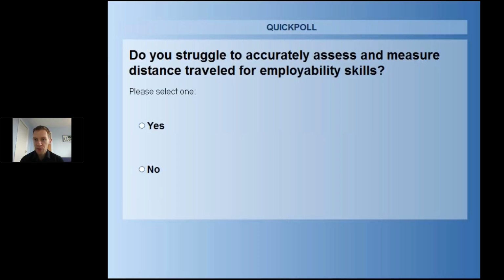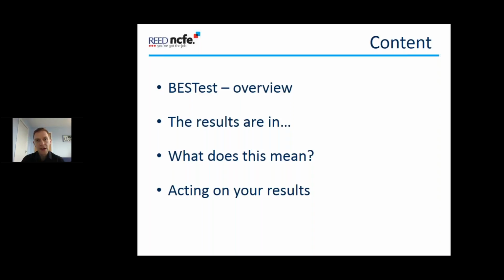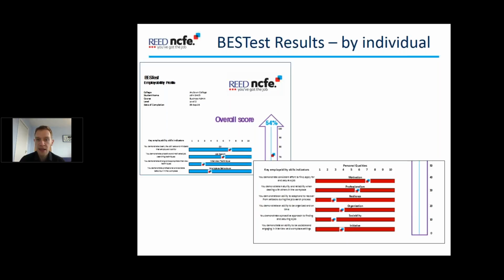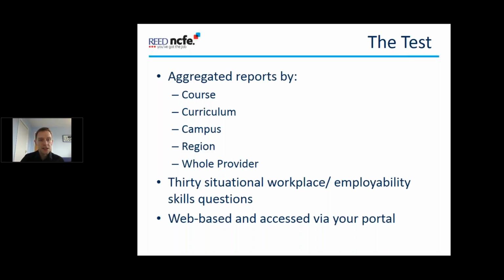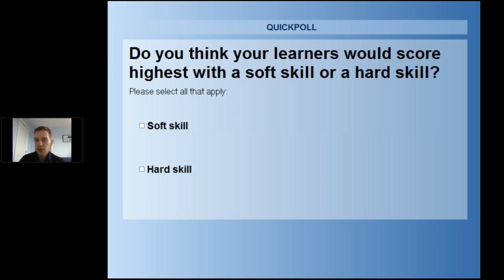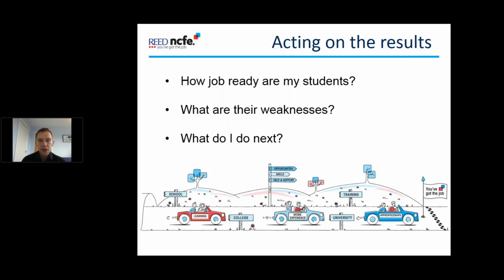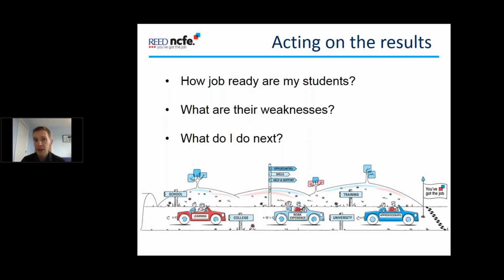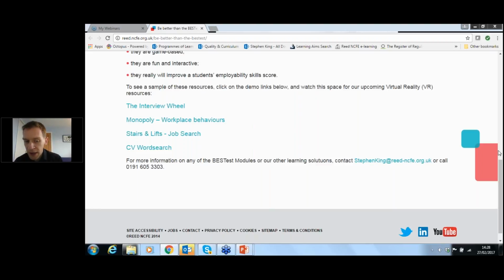Make your learners more employable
Learn how BESTest helps you to; measure distance travelled, evidence impact of learning, provide further evidence of achievement and inform progression choices.